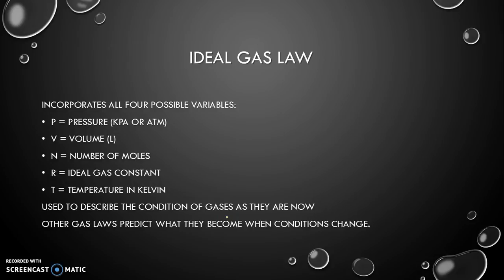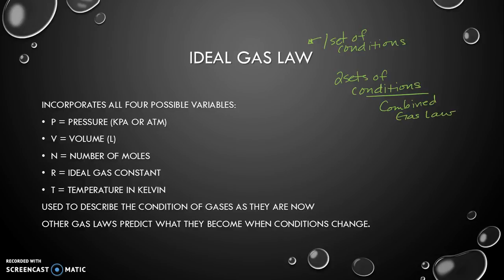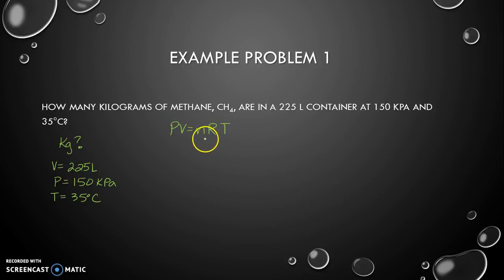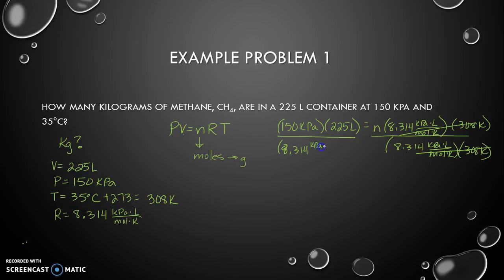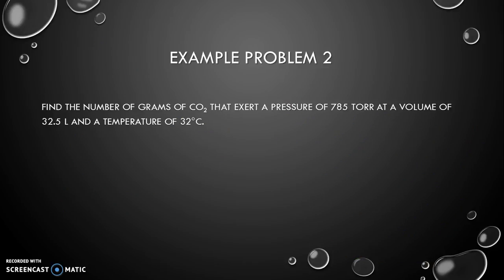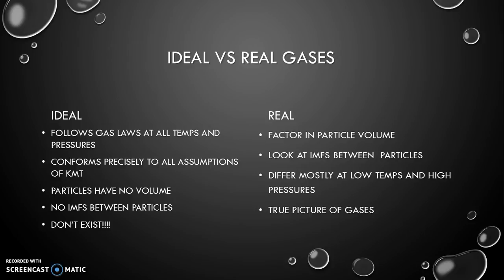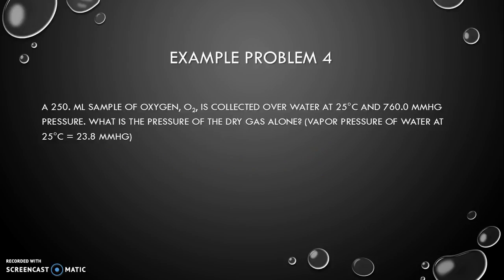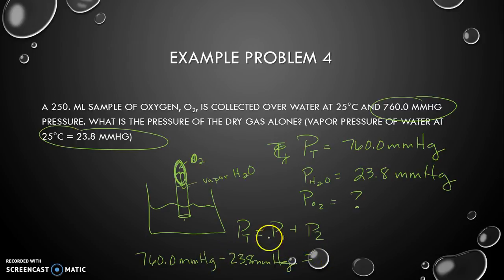7 4 Ideal gases